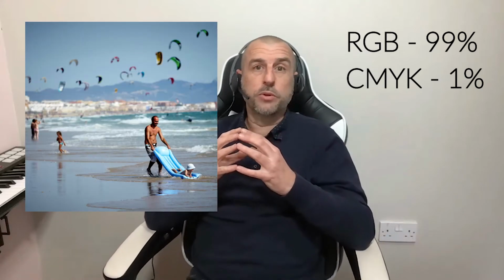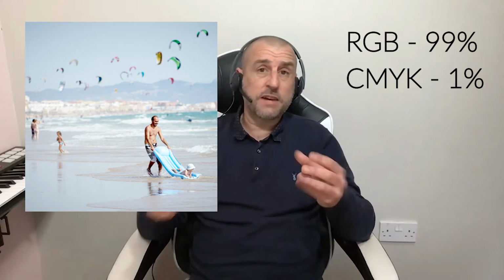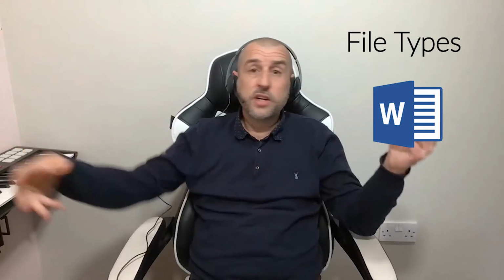Adobe Photoshop for Absolute Beginners - Module One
Adobe Photoshop Tutorial For Beginners and Absolute Beginners, teaching the Basics Of Adobe Photoshop. Photoshop Tutorial for Beginners, going over many important aspects when first starting graphic design!
Chapters:

0:00 Introduction
0:33 Resolution and Pixels
5:03 Colour Modes
8:40 Solid vs Transparent
10:12 File Types
13:15 What is Photoshop?

This tutorial was made to familiarize anyone to using Adobe Photoshop, and start creating awesome graphic design and projects today! This long video is a 5-Section tutorial that was designed to be a resource which could be used if one wishes to improve upon/ learn one certain aspect covered in the basics, however if you are a complete beginner, I recommend you follow along the whole way though this tutorial, so hopefully by the end of it, you will be alot more confident with your knowledge and ability as you continue getting more comfortable with the program!

If you ever wanted to learn about Photoshop, but don't know the first thing, then this course is perfect for you.

In this first video we don't even look at Photoshop. Before teaching any Photoshop course, I first like to make sure my students have a basic understanding of pixels, resolution, colour modes and file types. All these are covered in this module.

If you don't already have a copy of Photoshop then please use the link below and Adobe will support me in my endeavours: